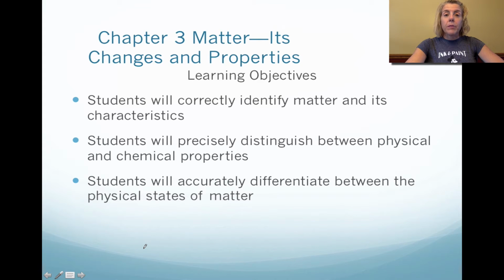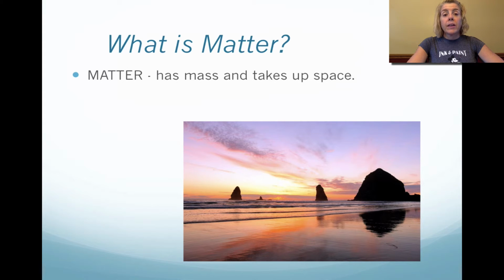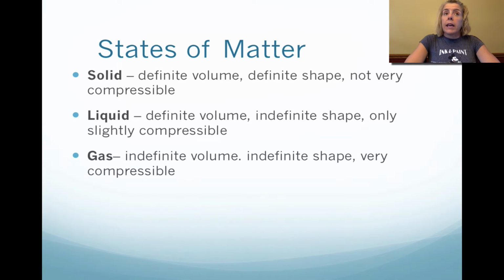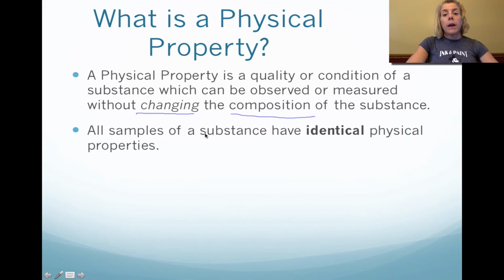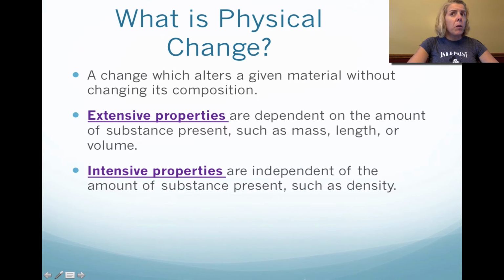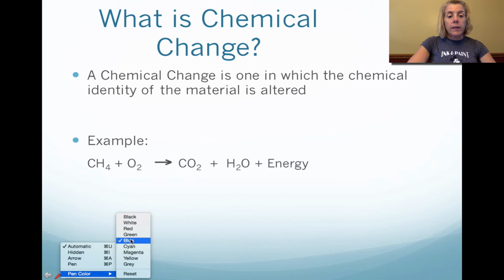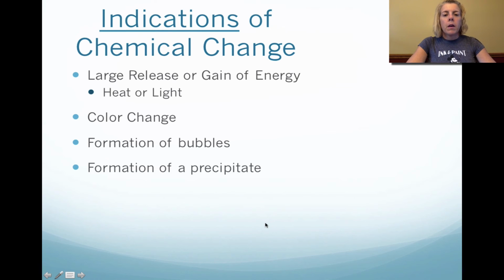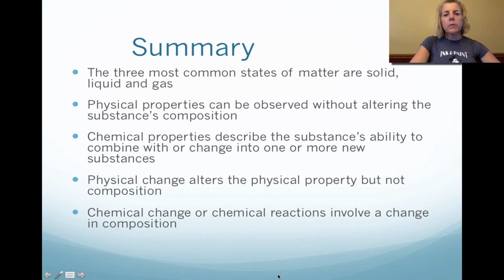Chapter 3--Matter: It's Changes and Properties Pt 1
This video describes the three states of matter.  It also describes the difference between physical and chemical properties.  It likewise describes what are physical and chemical changes.